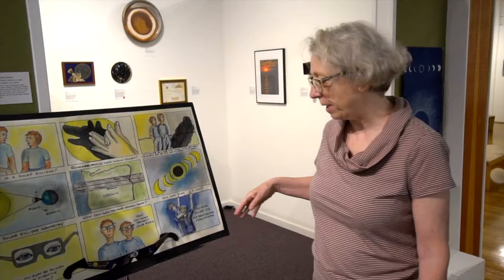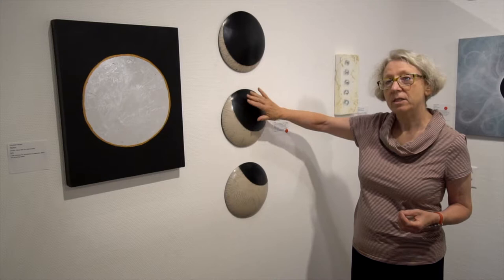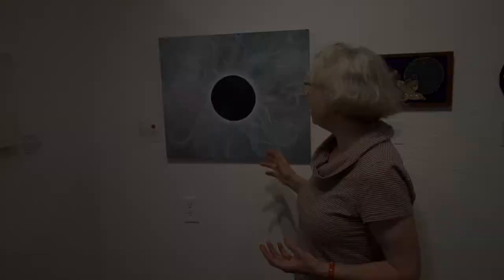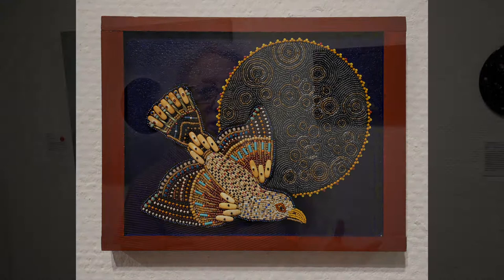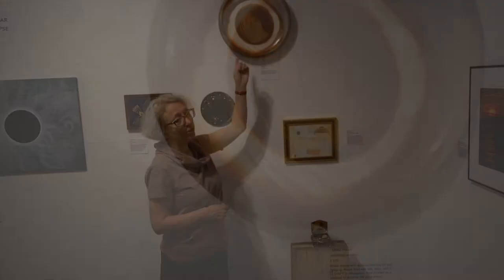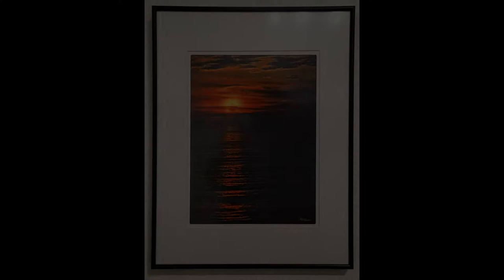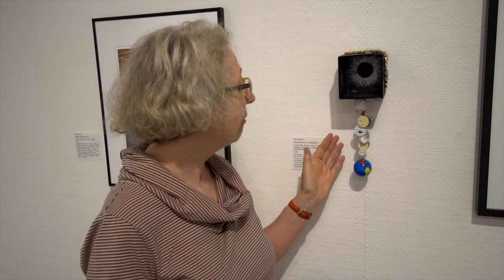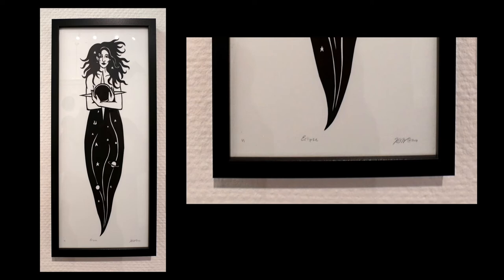The Curator's Tour -- The Artful Solar Eclipse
The Arts Center curator Hester Coucke provides background and insight into the works presented in the display The Artful Solar Eclipse.

The Arts Center
700 SW Madison Avenue

The Fafnir Projects